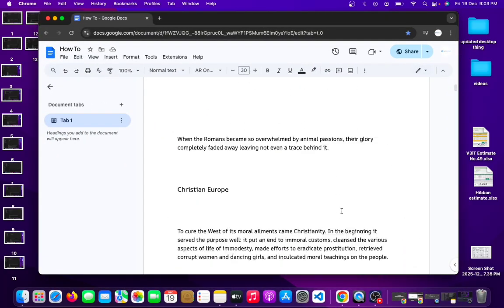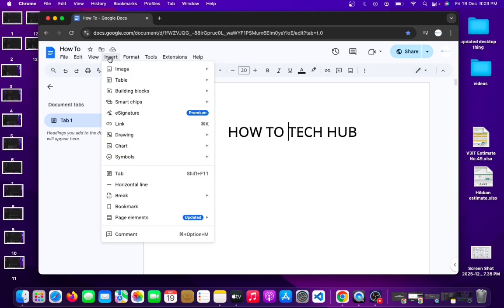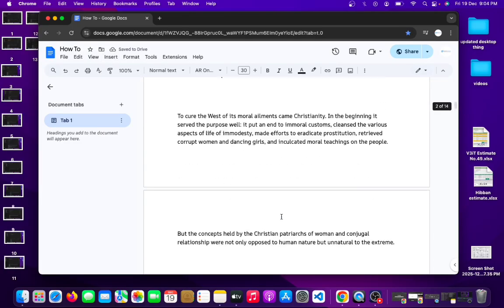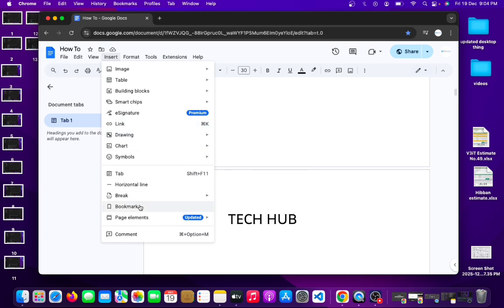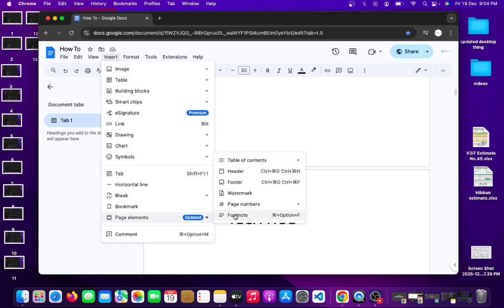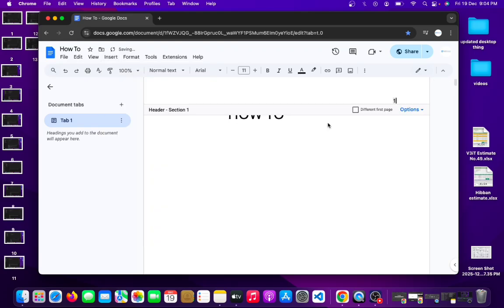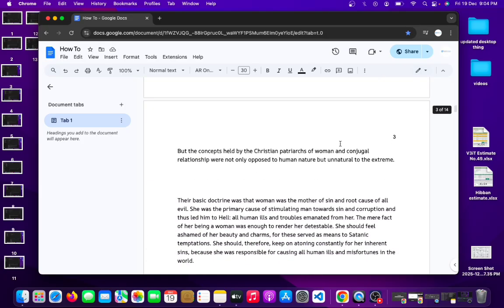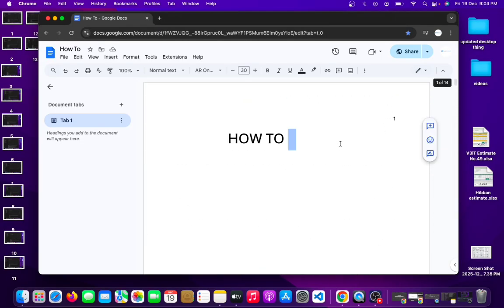How to Add Page Numbers in Google Docs (Step-by-Step Tutorial)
Want to learn how to add page numbers in Google Docs? In this quick and beginner-friendly tutorial, I’ll show you how to insert page numbers, customize their position, start numbering from a specific page, and format them for professional documents.

 In This Video, You’ll Learn:

 How to place page numbers in the header or footer
 How to start page numbering on a specific page
 How to customize page number styles and alignment
 Tips for formatting academic and business documents

 Why Page Numbers Matter

Knowing how to add page numbers in Google Docs helps you organize long documents, improve readability, and meet academic or professional formatting requirements.

add page numbers google docs, google docs page numbering, insert page numbers google docs, google docs formatting tutorial, header and footer google docs, google docs for beginners